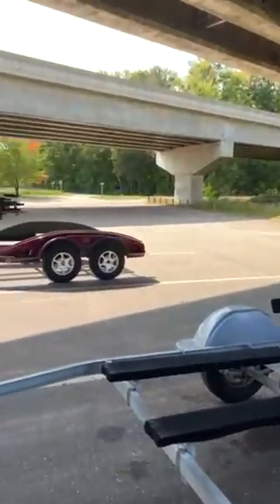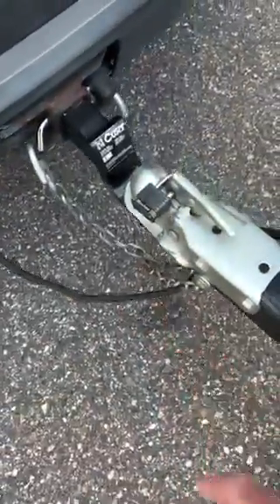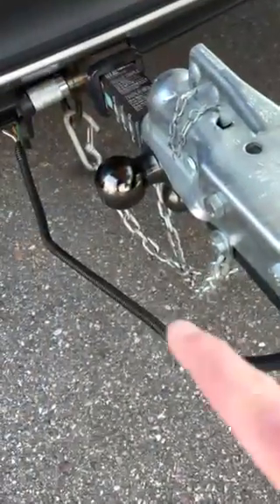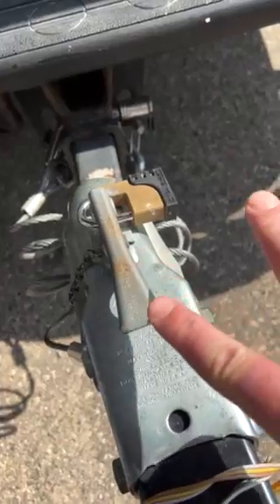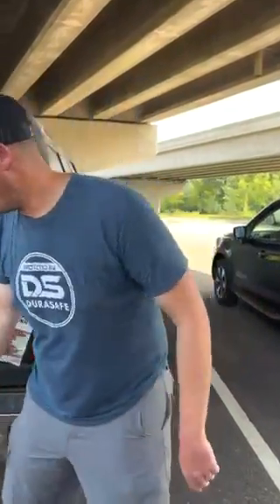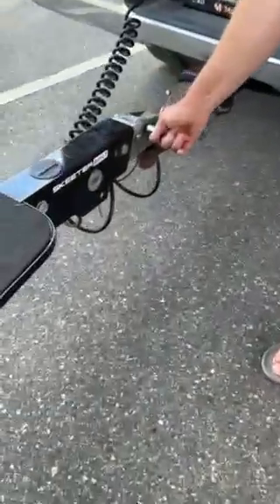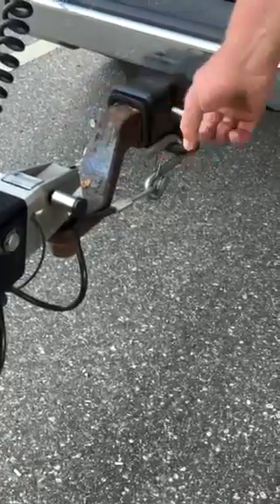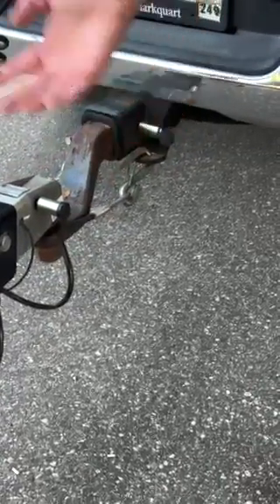Checking Out Locks at the Boat Ramp with Matt Stefan - DuraSafe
Matt Stefan takes a tour of the local boat ramp to discover just how many trailers are underprotected and in need of DuraSafe locks. Is your trailer in this lot?  Don't leave yourself unprotected against theft - find all of your trailer security lock needs at DuraSafe